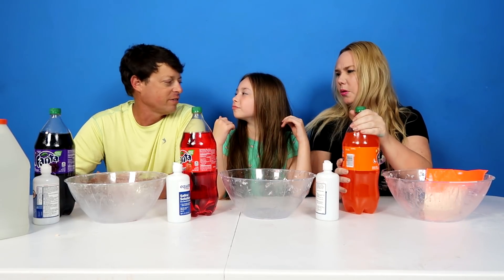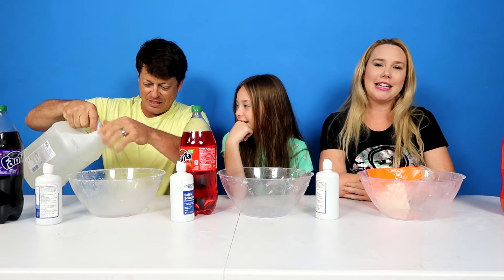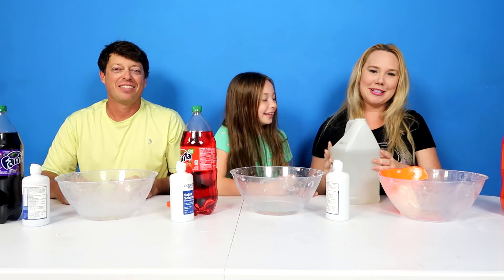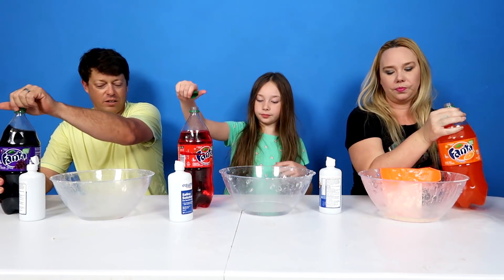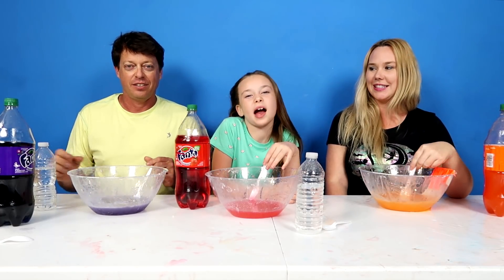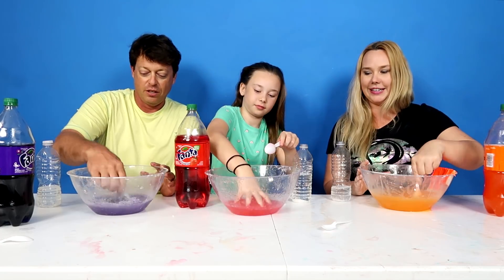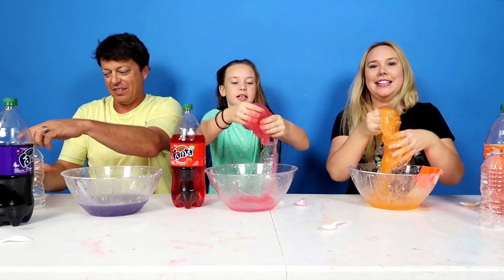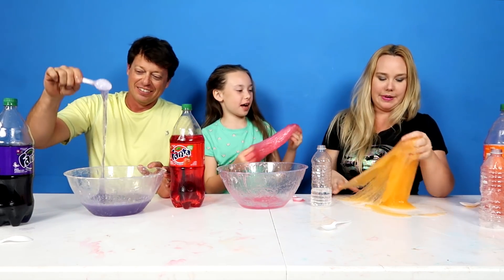Slime Challenge Science Experiment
Slime challenge  science experiment with Fanta. Daisy vs her parents try to make slime with Fanta in this science experiment video. Daisy mixes all the slime together.
Be part of the sassy squad
Find pictures, updates, and more about the sassy kids

MUSICAL.LY @thesassykids

Video filmed on camera below
Vlogging camera Canon PowerShot G7X Mark II Video Creator Kit

We participant in the Amazon Services LLC Associates Program, an affiliate advertising program designed to provide a means for sites to earn advertising fees by advertising and linking to Amazon.com and affiliated sites.